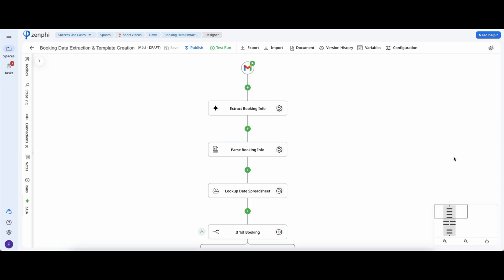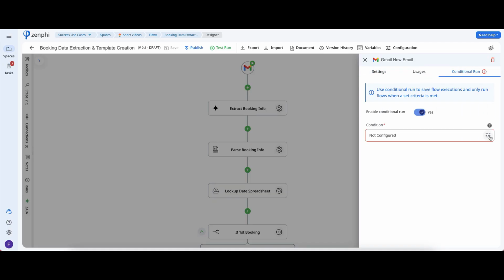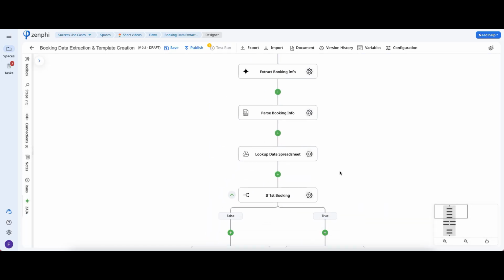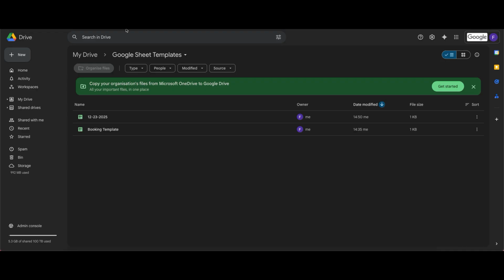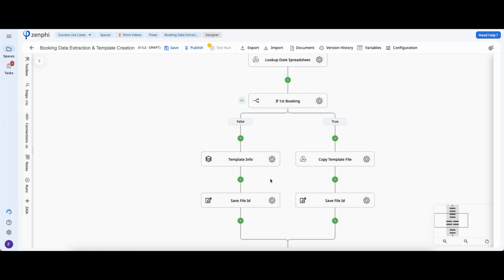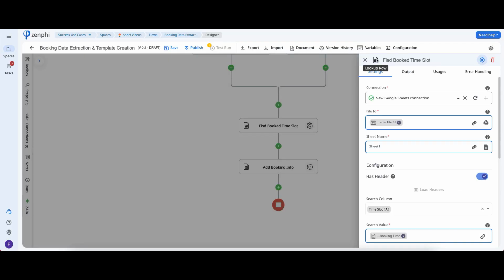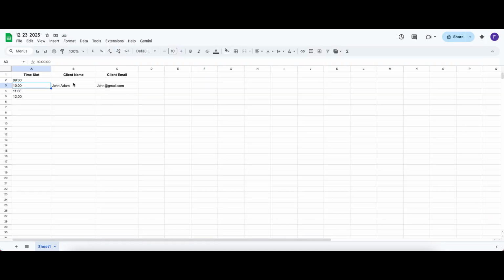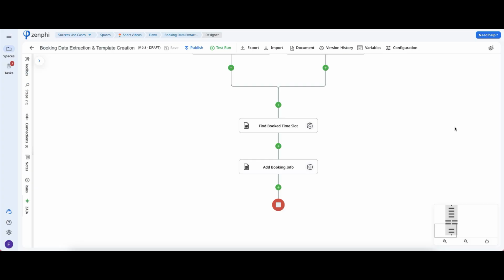Calendar-To-Sheets | Setting An Automated Google Sheets Booking System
In this video, I show you how to build a fully automated Google Sheets booking system — it starts with an email that confirms a meeting booked in your Google Calendar and ends in your Google Sheets-based booking system. All automatically, without manual copy-pasting booking information. This automation transfers data from Calendar to Sheets, extracting all necessary information from the email.

What this automation does:

1) Scans incoming emails for dates, times, and customer info.
2) Extract meeting information from the Calendar event - or, to be more precise, from the conformation email. The action that is used here, as always, is our most popular Gemini-based Generate Text With Gemini action. The mode detailed tutorial on how to setup your own AI model that would extract data from your emails, events or files dropped on Google Drive is here —    • How To Set Up AI Model To Extract Data Fro...
3) Next, this automation identifies the right sheet it needs to insert data into — based on the booking date.
4) If there's no Sheet for this specific date available yet, the automation would create a new Google Sheets file from your template. If the file for this specific date exists, the automation would go ahead and populate it with new data extracted from your Calendar event.

If you ever asked: How to extract data from Calendar events and store in Sheets? Or What is the best way to save Calendar events into Sheets? This automation is the easiest way to build Calendar-to-Sheets connection, extract data from Calendar events and build your own Google Sheets booking system code free!